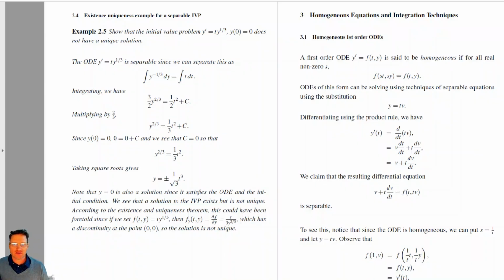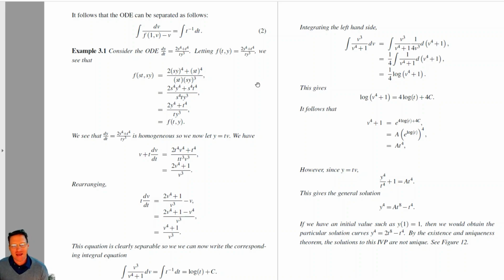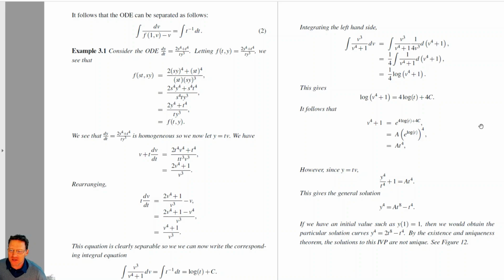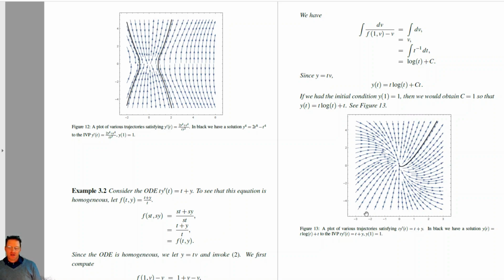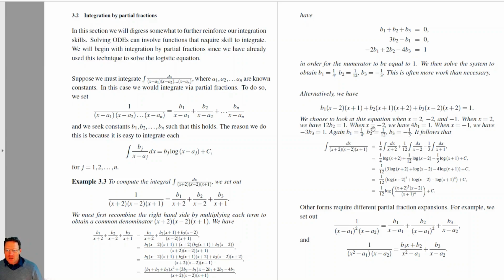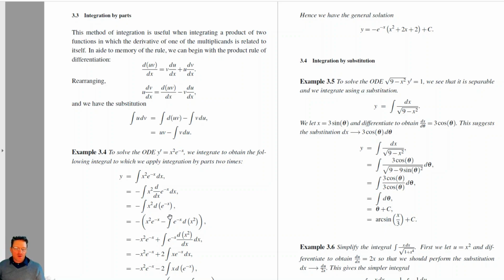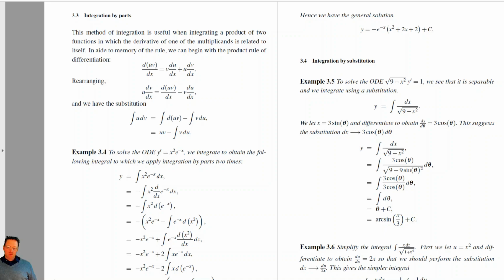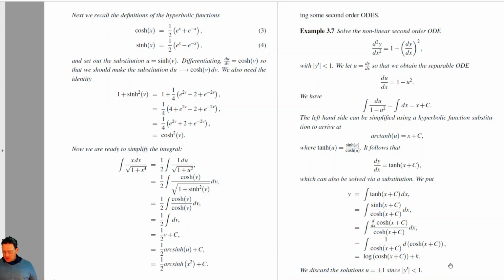Differential Equations Lecture 3 - Homogeneous Equations and Integration Techniques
In this lecture on differential equations we will study homogeneous ODEs, how to solve homogeneous equations, and techniques of integration.